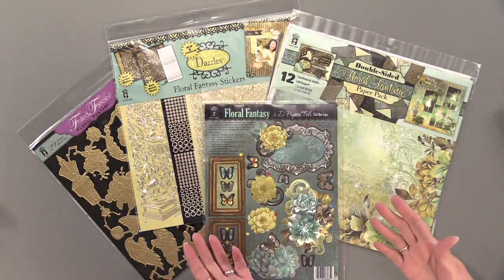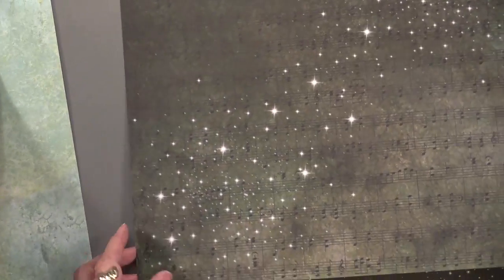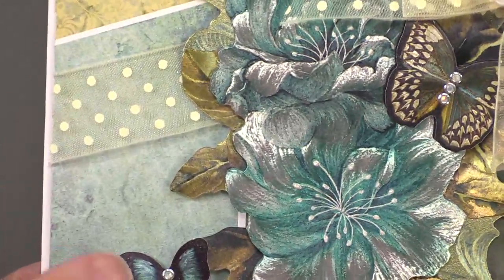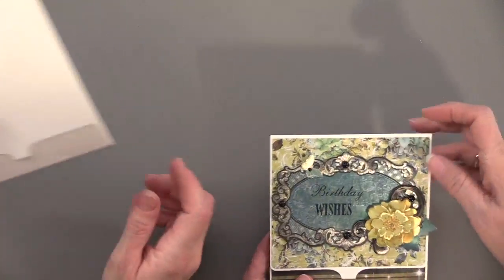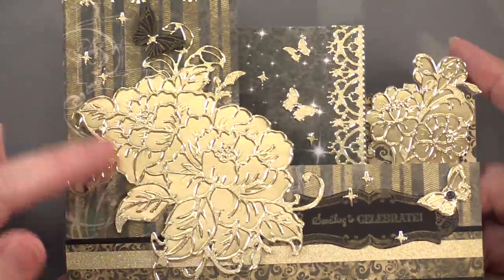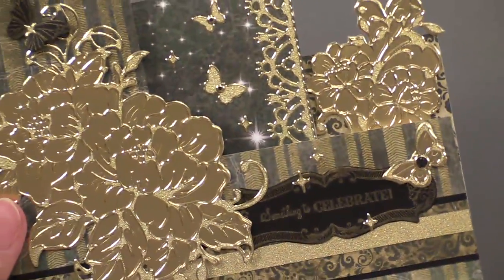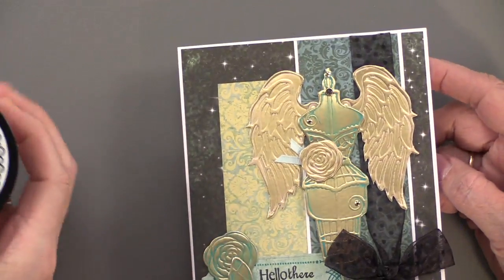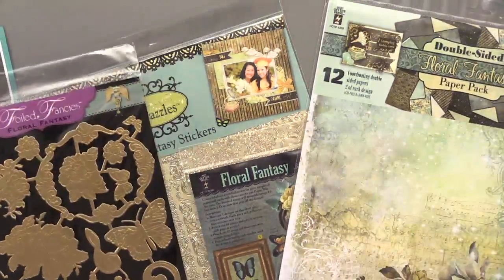First Look 2016: Floral Fantasy Collection - Paper Wishes Weekly Webisodes